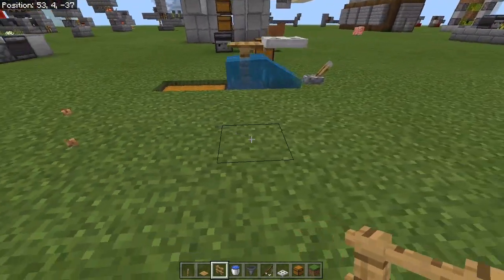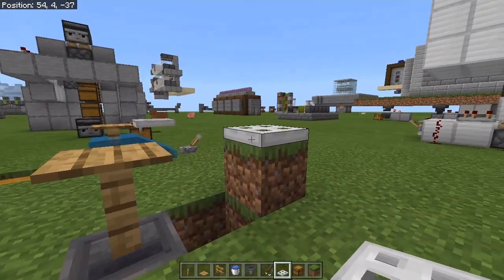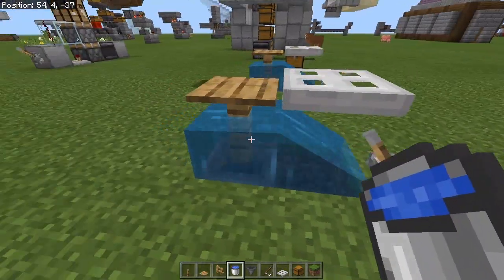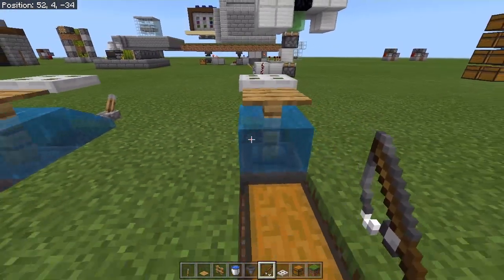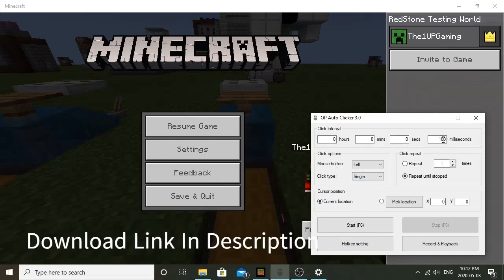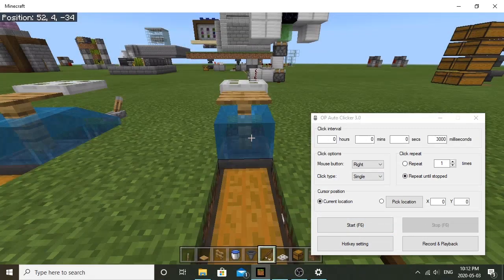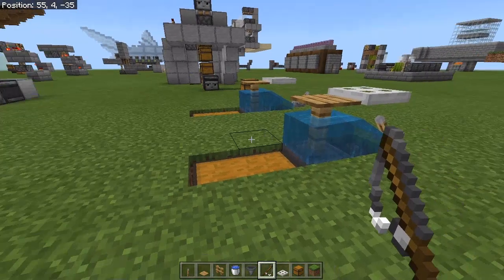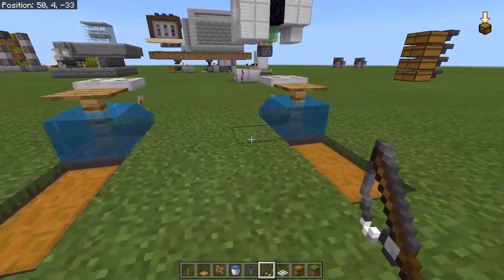NEW WORKING AFK FISH FARM! : MCPE/ MINECRAFT BEDROCK (1.14/1.15) 2020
Hey guys! Thanks for clicking on this video. I hope you enjoyed!

Schedule:
Mondays-Tutorial
Wednesday-MYTHIC
Thursdays-Tutorial
Friday-MYTHIC
Sunday-MYTHIC